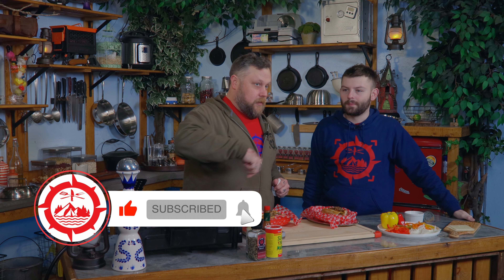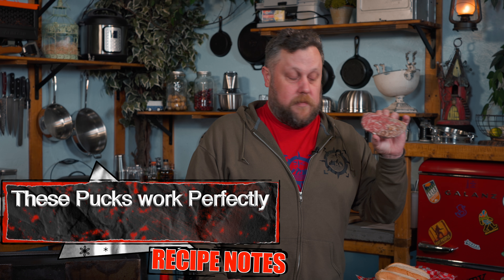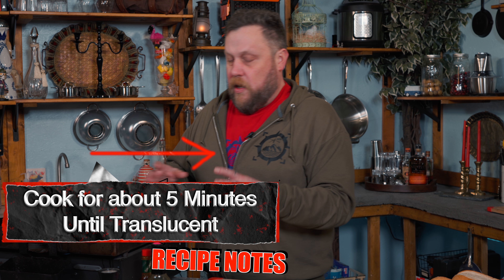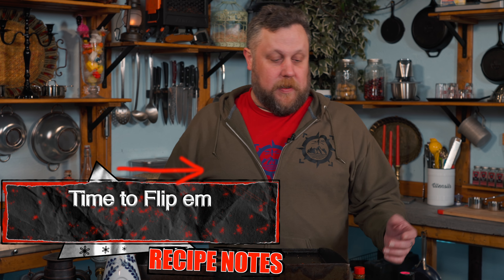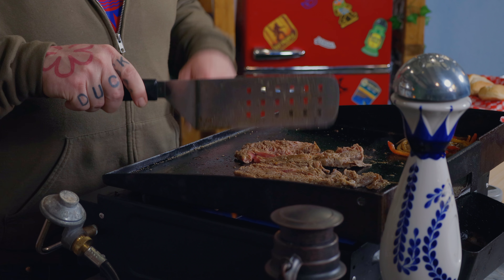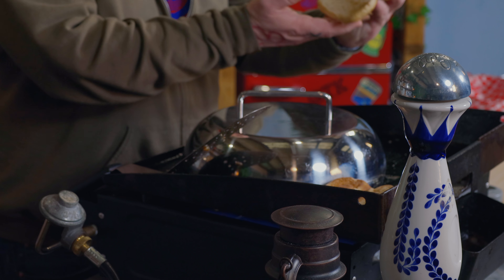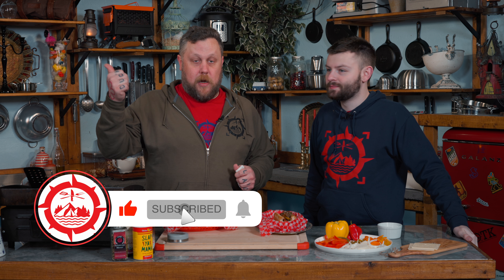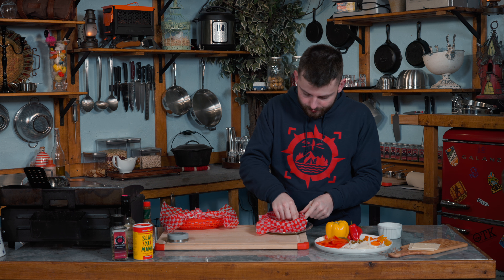No.1 Texas Cheese Steak | Cheese Steak Sandwich Recipe | Philly Cheesesteak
🌟 Welcome to the ultimate cheese lover's paradise! 🌟

Indulge your taste buds in the irresistible goodness of our No.1 Texas Cheese Steak! 🧀🥩 Brace yourself for a mouthwatering journey as we unveil the secrets to crafting the perfect Cheese Steak Sandwich, straight from the heart of Texas to your plate.

In this exclusive video, we're bringing you the ultimate Philly Cheesesteak experience, Texas-style! 🤠 From sizzling steak to gooey melted cheese, every bite is a symphony of flavors that will leave you craving for more.

Today on Cooking with OTK we teach you how to make the Number 1 Texas Cheese Steak Sandwich! This truly is the best Philly Cheese Steak, with Tabasco Chipotle and Swiss Cheese you can’t go wrong! If you’ve been on the hunt for the Number 1 Philly then look no further, we have got the Texas cheese Steak for you! So if you have a recipe that you’d like us to try please let us know below! 🏕️👨🏻‍🍳📜

The Jtim Philly:
RECIPE INGREDIENTS:

►Seasoned Sirloin Philly Steak -  14 oz -  1 Box
►Bell Pepper -  1 cup -  Sliced
►Onion -  1 cup -  Sliced
►Sweet Pepper -  1/2 cup -  Sliced
►Pickled Jalapeños -  1/4 cup -  Chopped
►Worcestershire Sauce -  1/4 cup -  Divide into 2 Tbsp each
►Cajun Seasonings -  2 tsp -  Divide into 1 tsp each
►Chipotle Tabasco -  1-2 Tbsp
►Swiss Cheese -  X8 -  Slices
►Hoagie/Sub Rolls -  X4
►Mayo -  2-4 Tbsp

TIMECODES
INTRO -  00:00
What is a Jtim Philly -  00:16
How to make a Philly Cheese Steak -  02:05
Building the Philly Cheese Steak -  08:00
Taste Test Time -  09:50
OUTRO -  11:08
Behind the Scenes -  11:22

We take this unique approach to encourage a more educational perspective in our community, rather than getting caught up in tiny details.